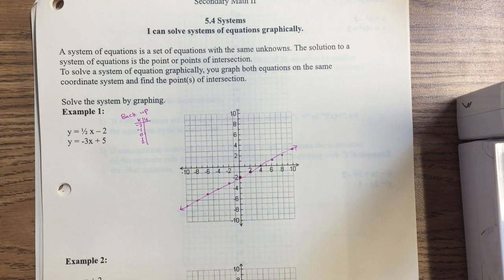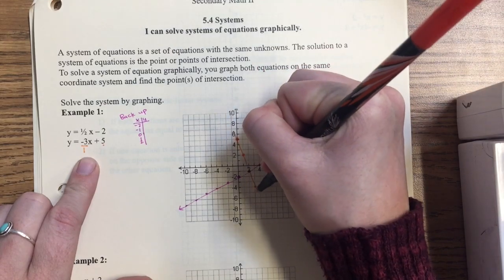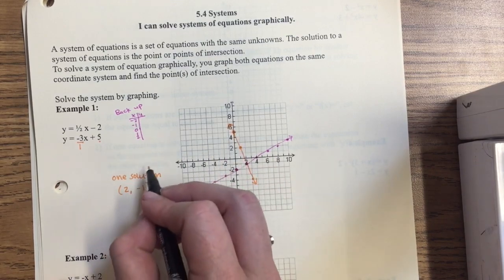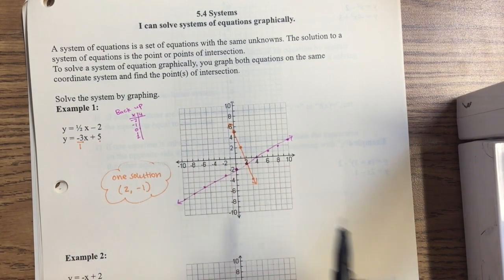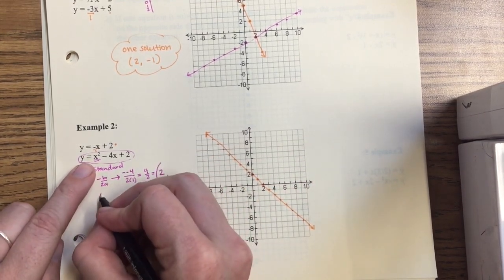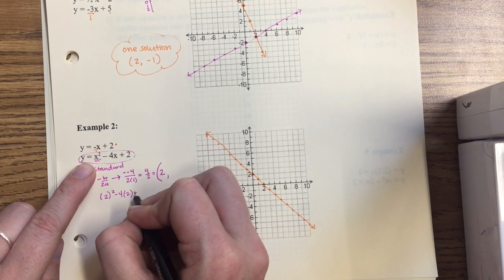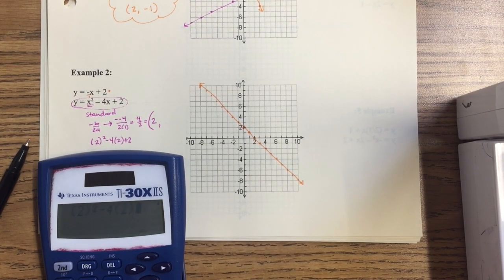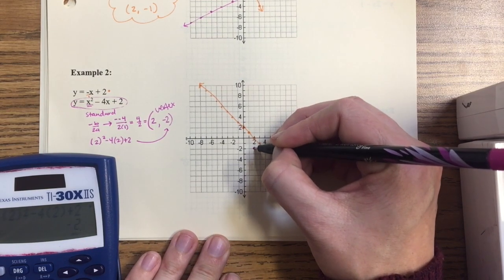Solve systems of equations by graphing (5.4 notes)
This video is about Solve systems of equations by graphing (5.4 notes)